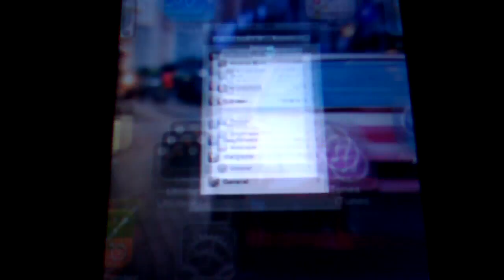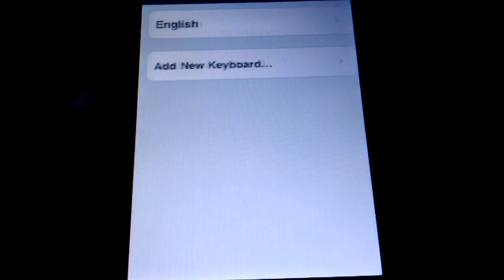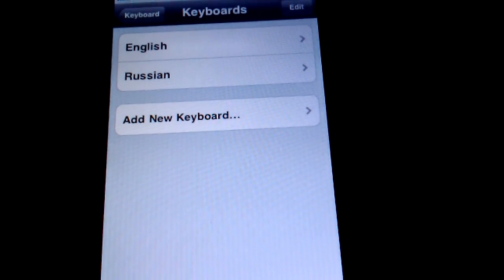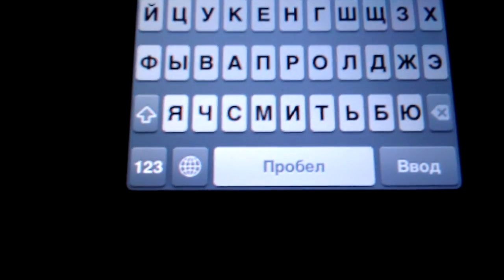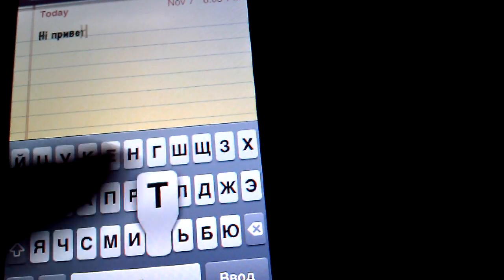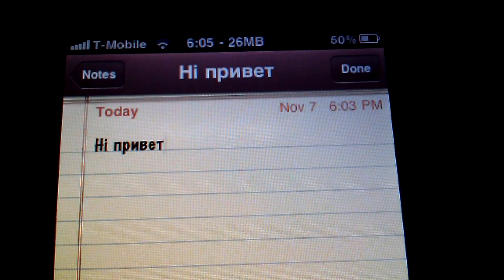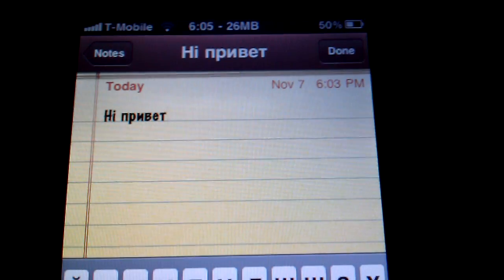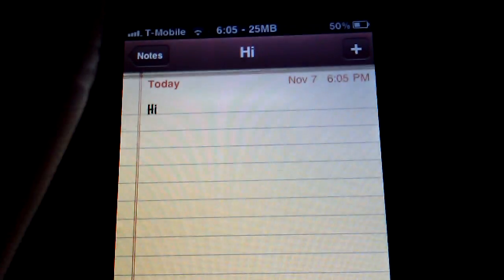How to Add International Keyboard on iPhone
Settings / General / Keyboard / International Keyboards / Add New Keyboard...